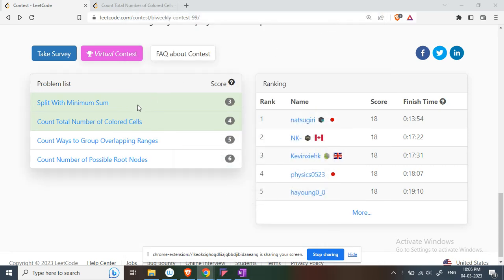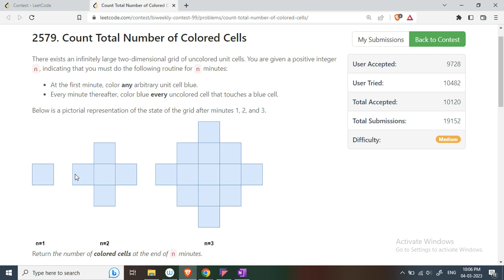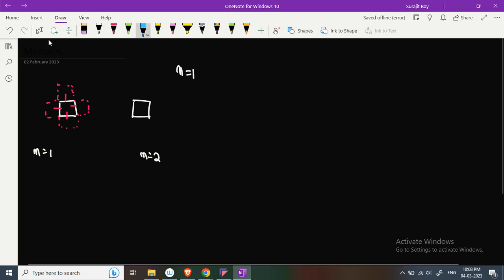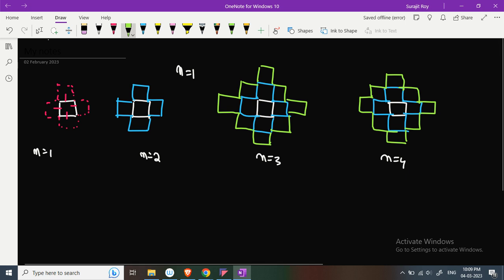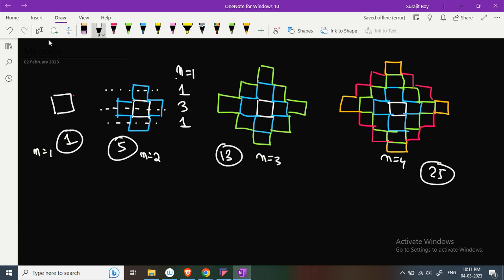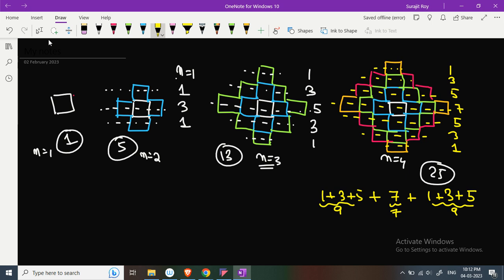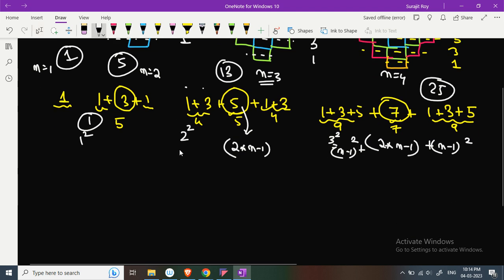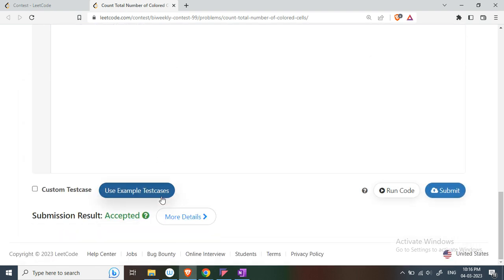Count Total Number of Colored Cells(2579)